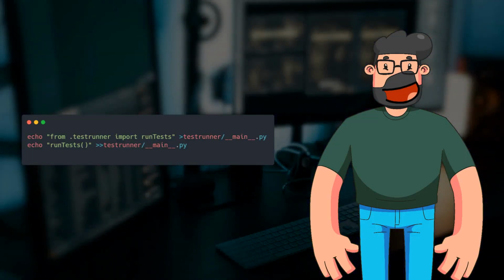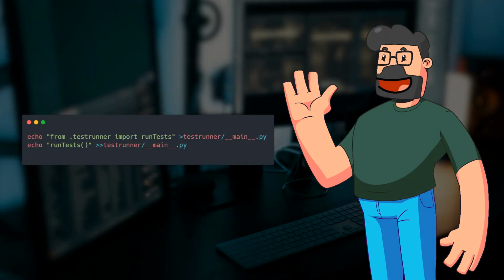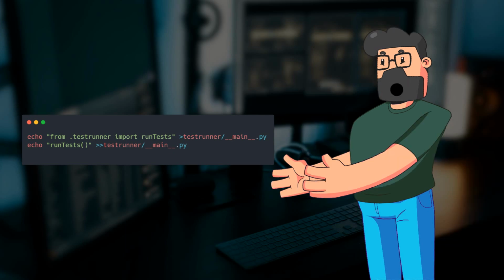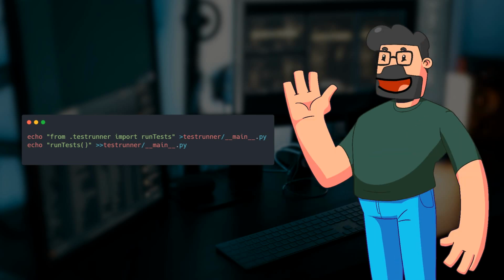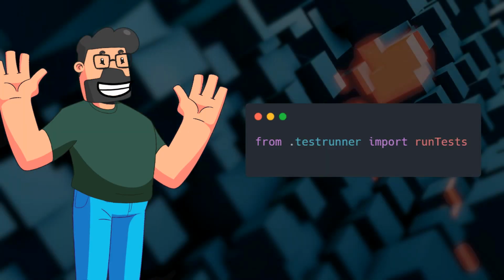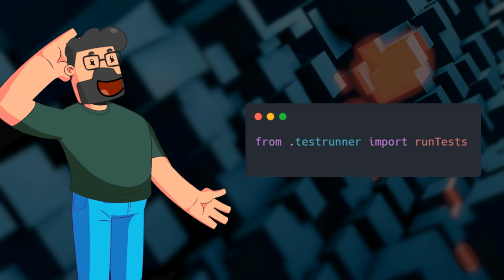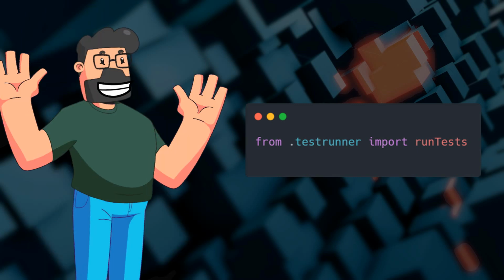Troubleshooting Python Wheel Entry Point on Windows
Learn how to troubleshoot Python Wheel Entry Point on Windows. Python wheel entry point not working as expected on Windows.

✅ VIDEO INFO:
00:00:00 - Python wheel setup error: no testrunner module.
00:00:21 - Create  __main__.py for seamless testing.
00:00:42 - Update import statement in init.py.
00:00:57 - Update setup.py: specify 'testrunner:runTests' command.

This solution would not have been possible without the contributions of users: Jonny Schubert and phd